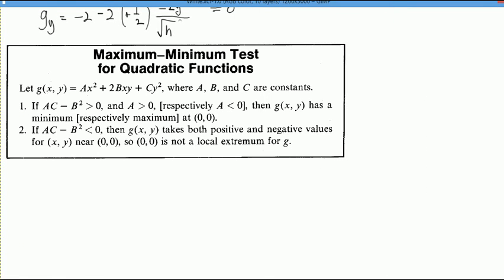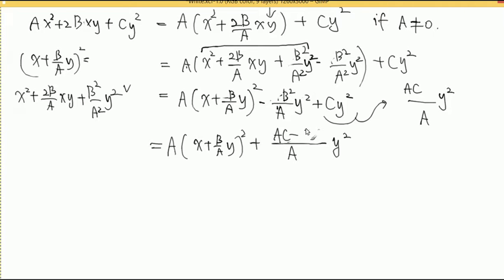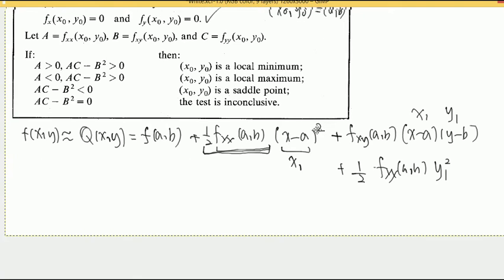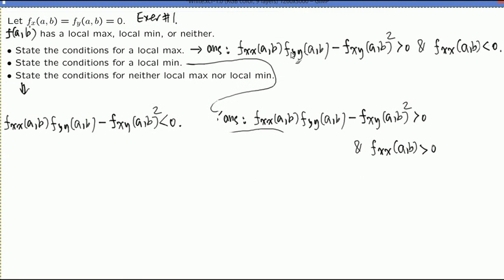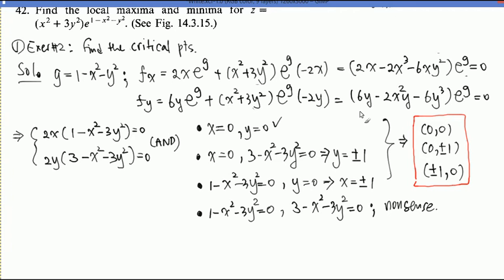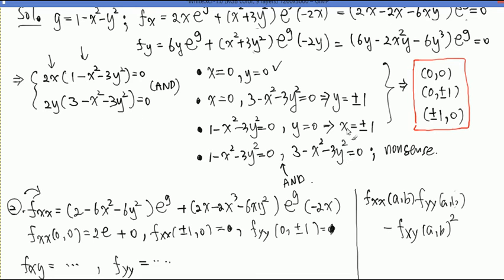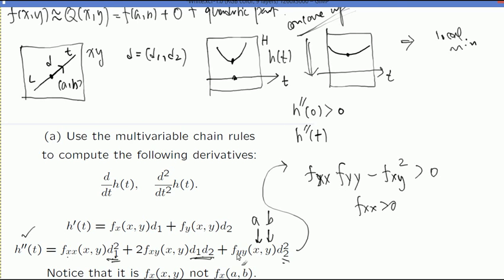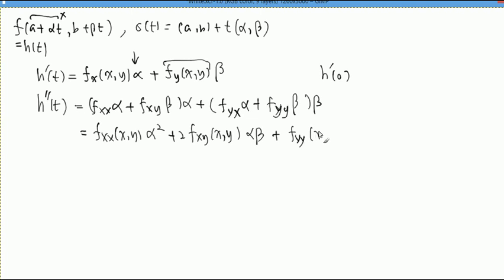Introduction to Second Derivative Test, Fall 2016